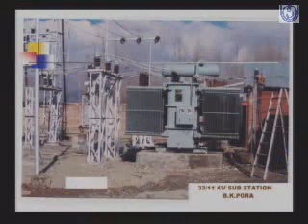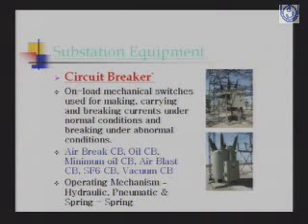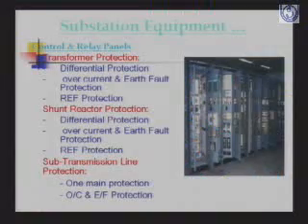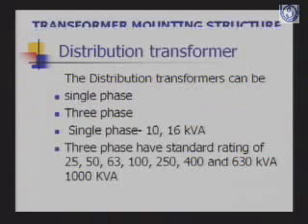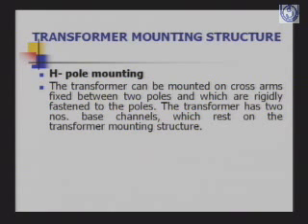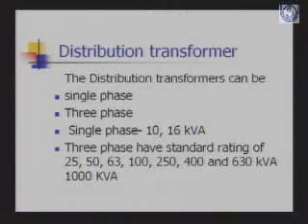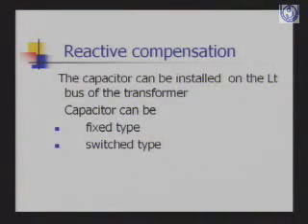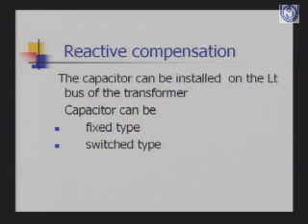Operation and Maintenance part 1